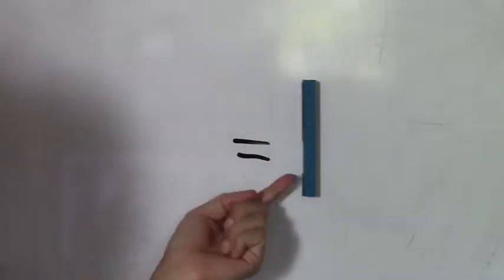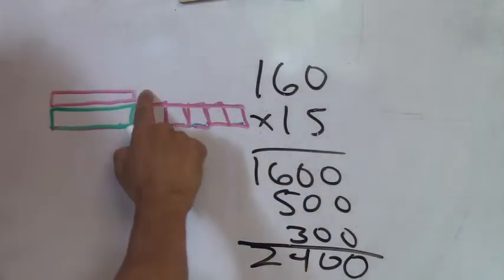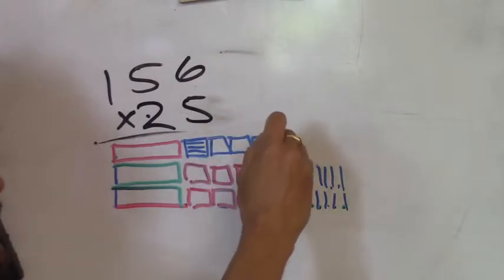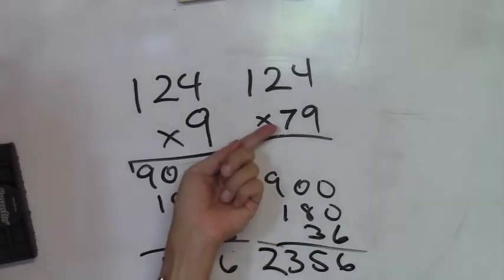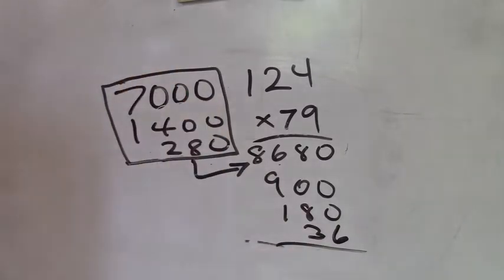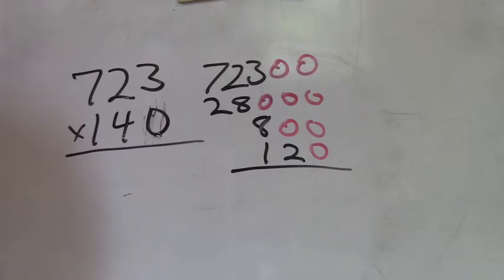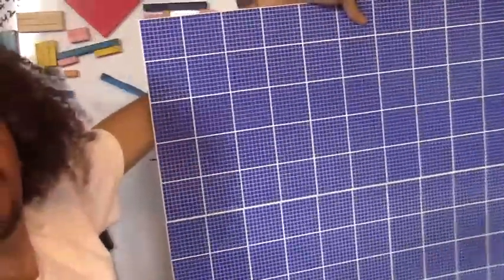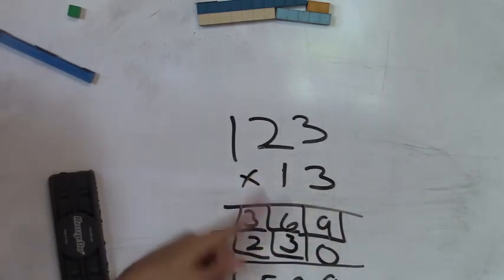Crewon Ramone Addy three digit multiplication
Mastering three digit multiplication... So far we've gotten to three digit times two digit...

But were having fun doing it...